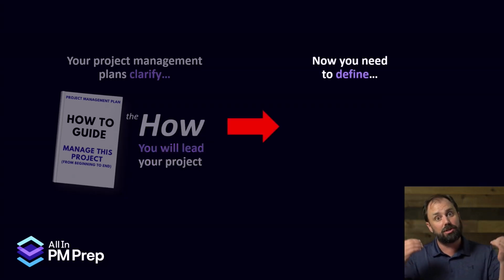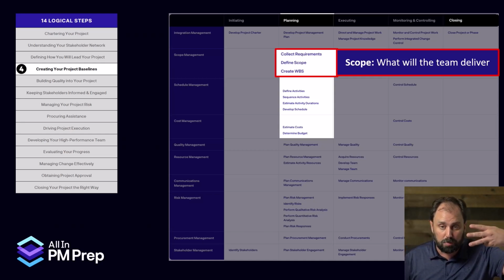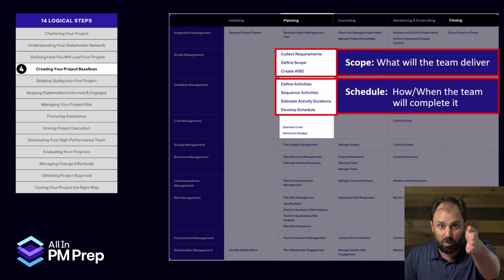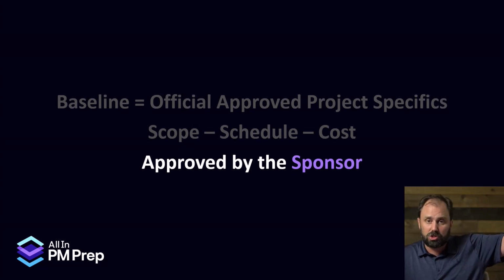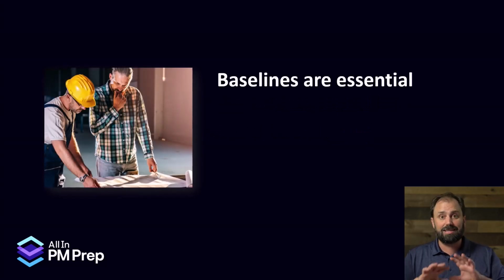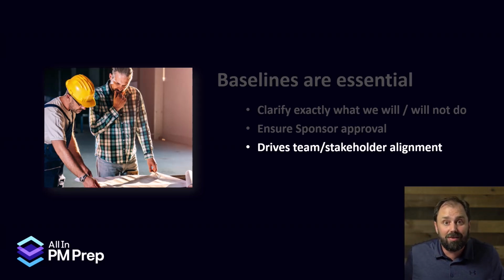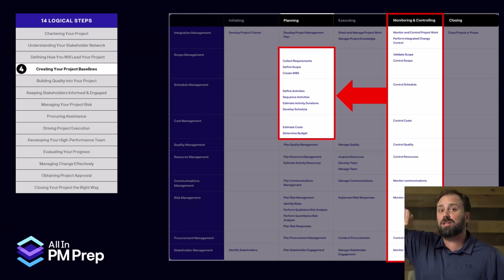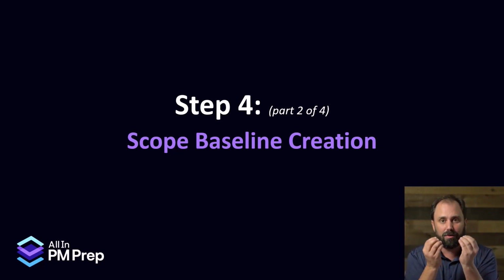Project Baselines In Waterfall – Why Scope, Schedule & Cost Baselines Matter (PMP Exam)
Project baselines are essential for keeping Waterfall projects on track.

In this video, we break down the three key baselines—scope, schedule, and cost—why they matter, and how they help ensure project success. Whether you're preparing for the PMP exam or managing real projects, understanding baselines is critical.